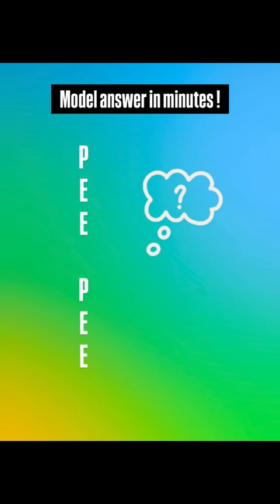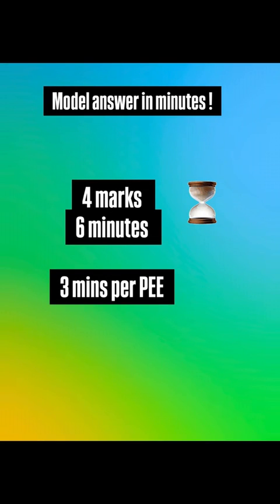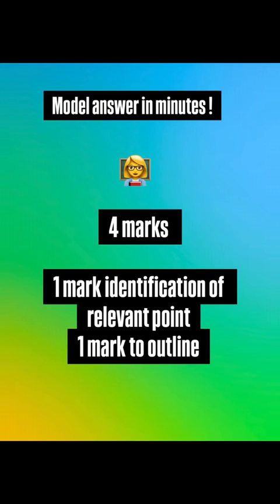Model answer in minutes - Sociology A level AQA Paper 1 - 4/4